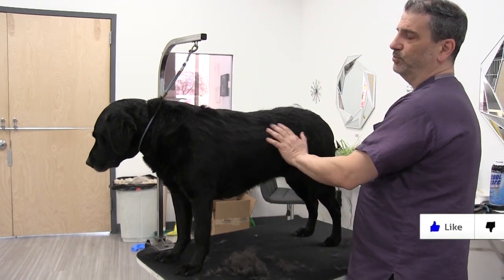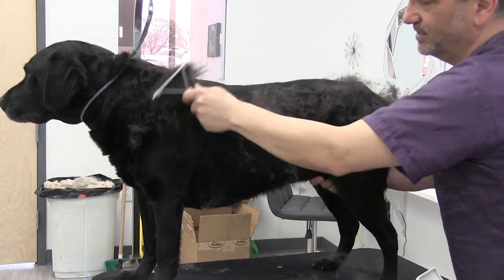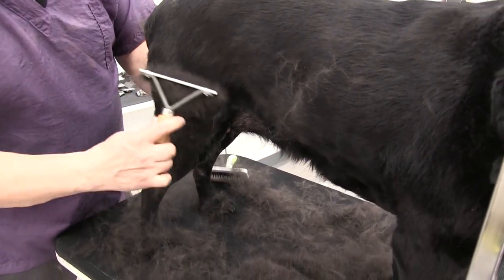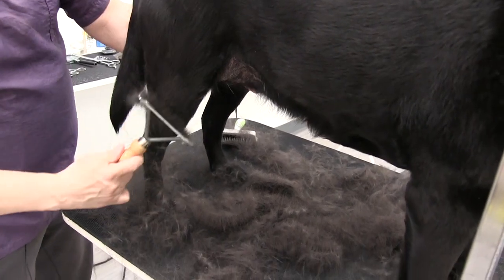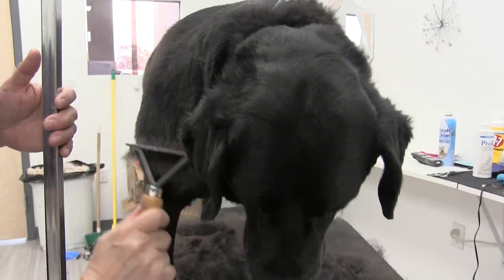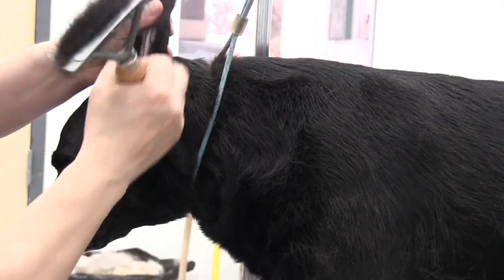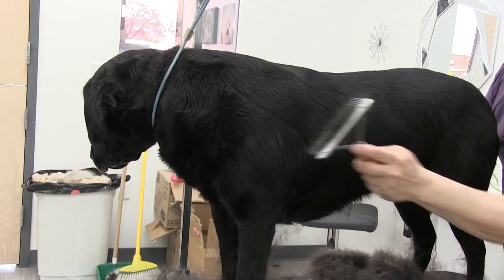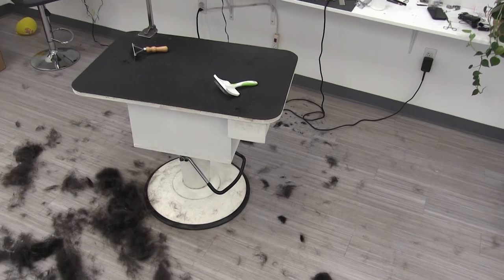Double Coated Black Labrador | Complete Deshedding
In this video Giada helps us show you a complete deshedding on a very full dog coat. Dogs with double coats such as this can be extremely challenging to groom. You'll also be dealing with INCREDIBLE amounts of hair ! This video can help you keep up with this process a little better at home and even improve how your dog's coat looks, feels, and shines.